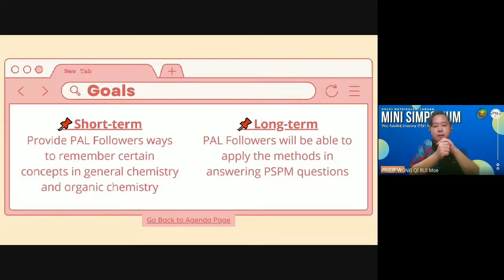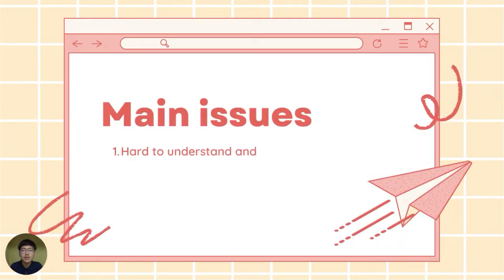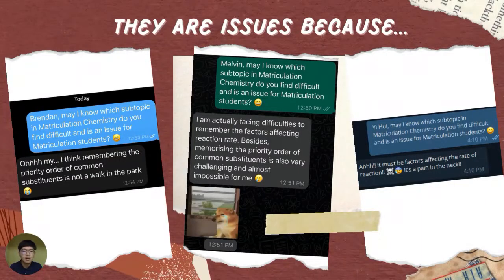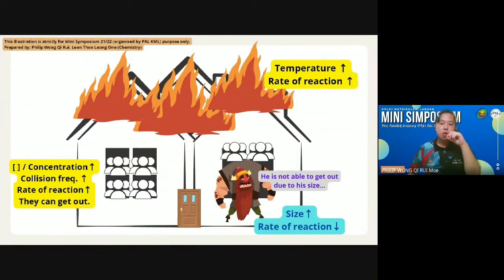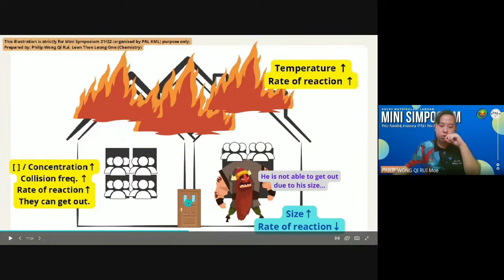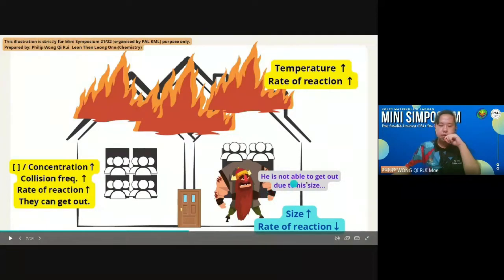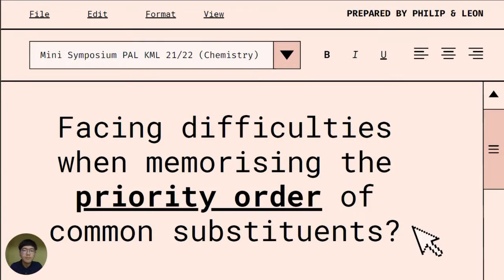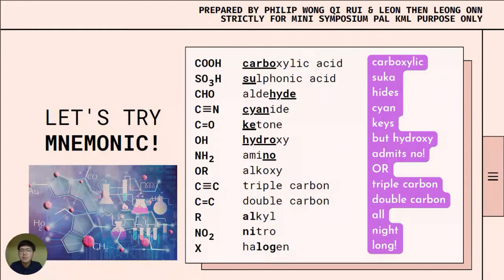MINI SIMPOSIUM PAL LEADERS KML 2021|2022 - Chemistry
NAMA PESERTA: PHILIP WONG QI RUI dan LEON THEN LEONG ONN
JURUSAN: SAINS
PEER-ASSISTED LEARNING PAL KOLEJ MATRIKULASI LABUAN SESI 2021/2022